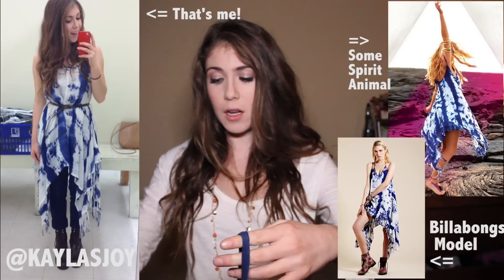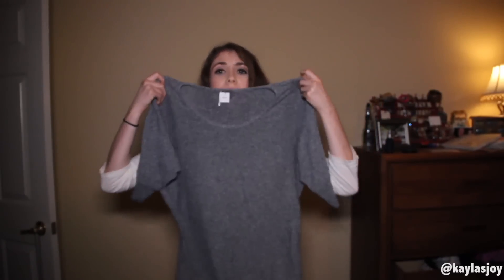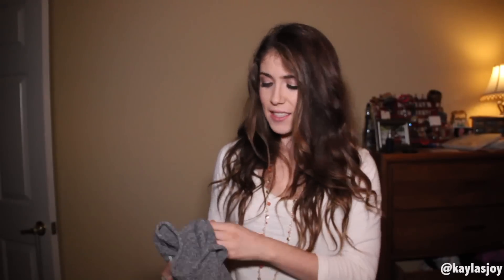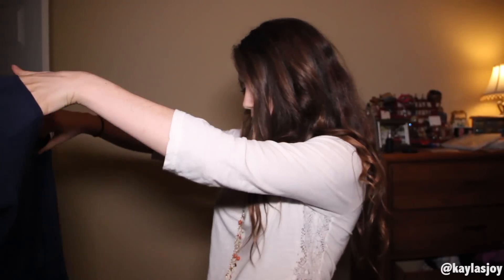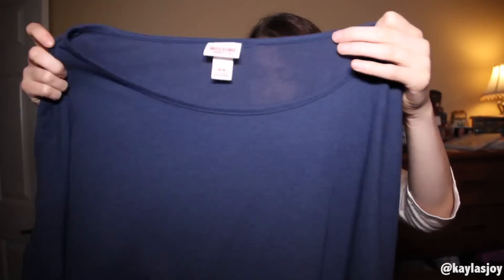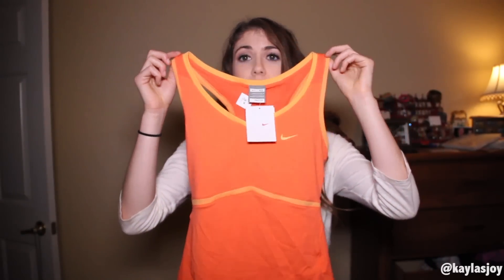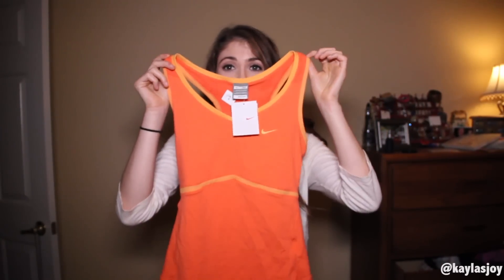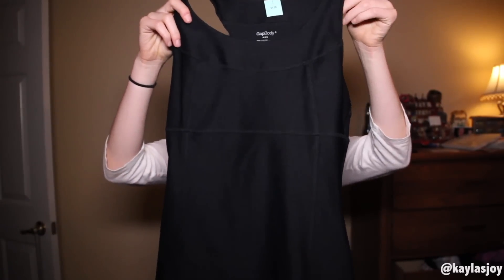Goodwill Haul: Billabong, Sparkle & Fade Urban Outfitters, Gap, Nike! $35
Stopped into Goodwill to look for picture frames, told myself I wouldn't shop because there is a sale there in a week.. but I did and I AM SO GLAD!

Totally Scored Thrifting on Billabong, Urban Outfitters, Gap and Nike jewels!